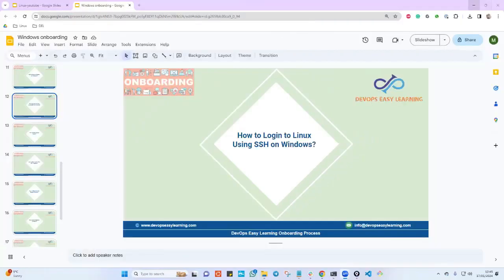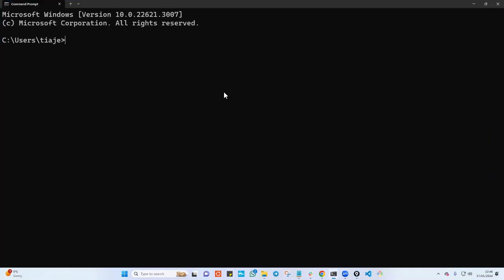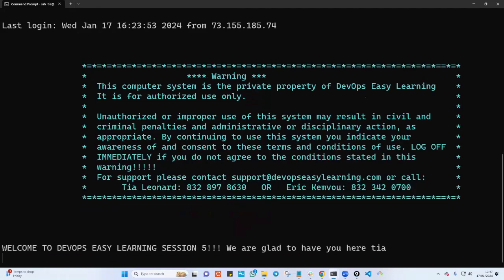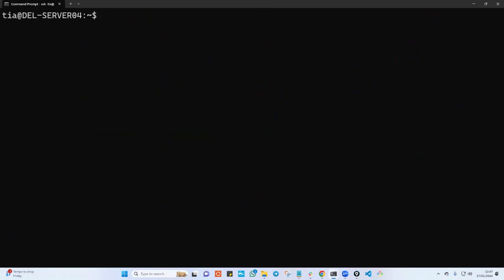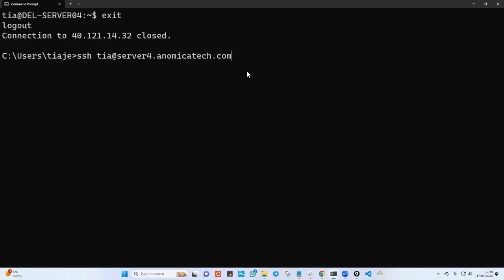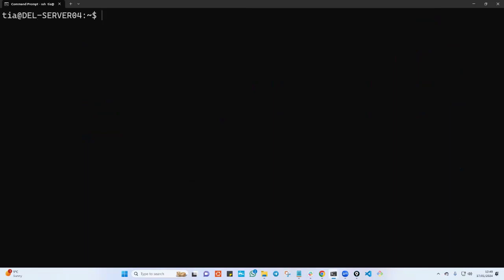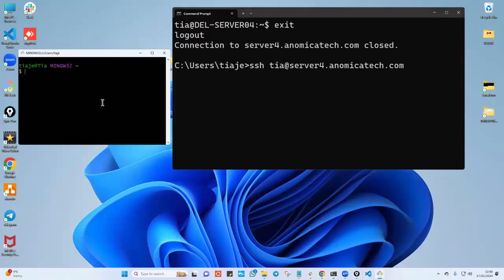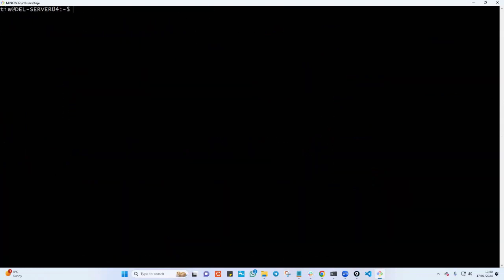How To Login To Linux Using SSH On Windows?